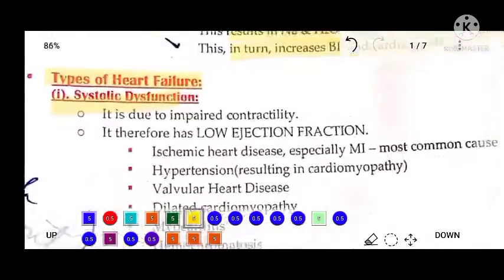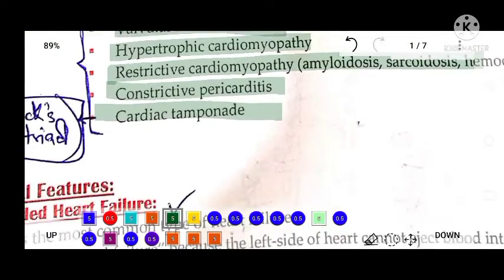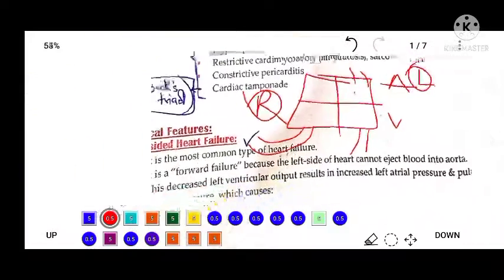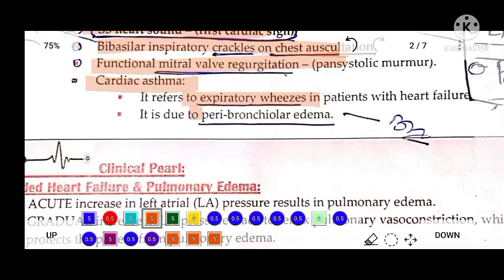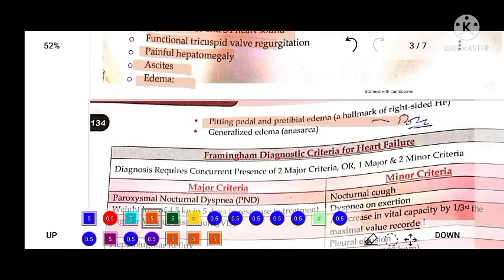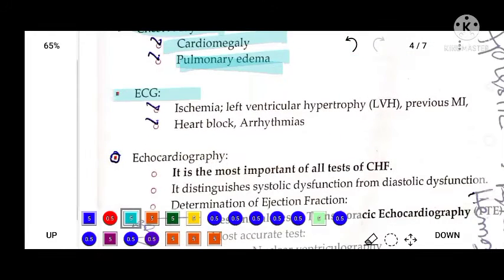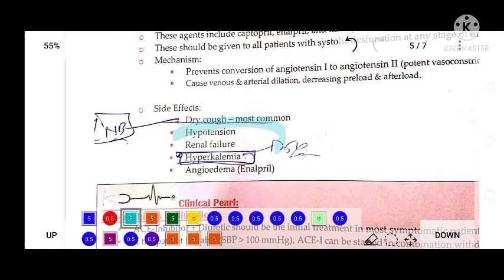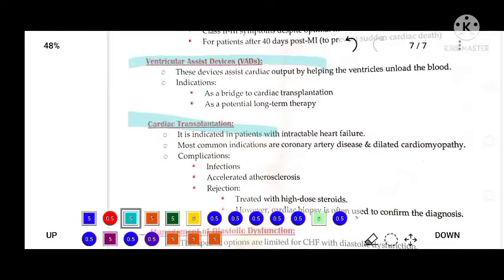Congestive Heart Failure | causes| clinical features| Treatment